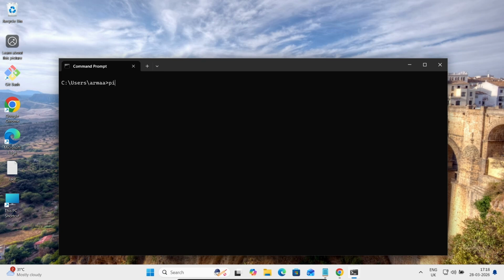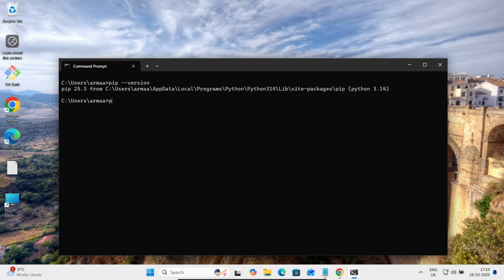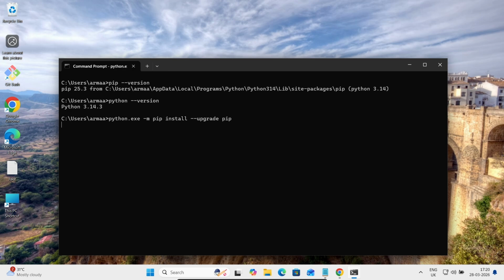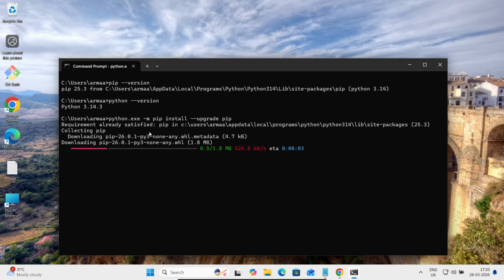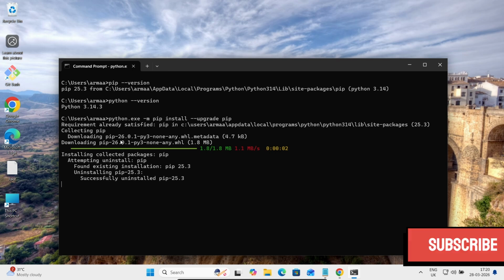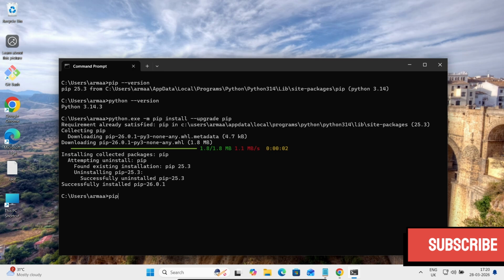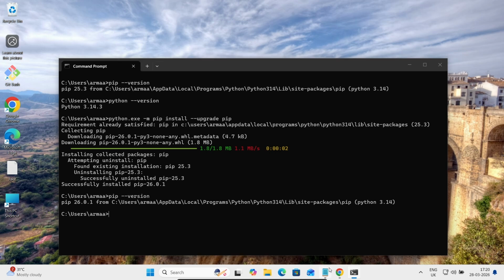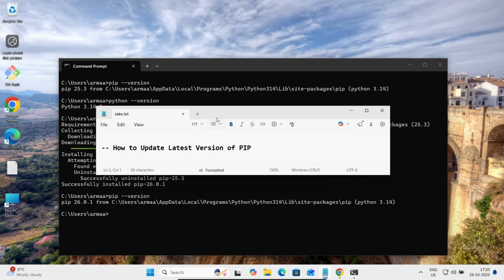How to update Latest Version of PIP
update latest version of pip
Pip update package
Pip update all packages
Update latest version of pip ubuntu
Update latest version of pip download
Pip latest version
Pip update package command
Pip update version
Pip update package list